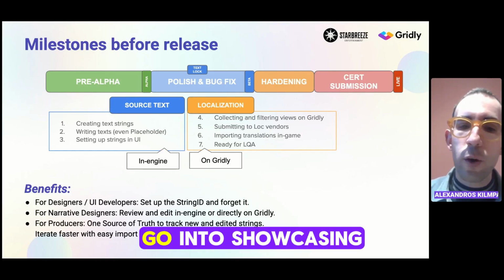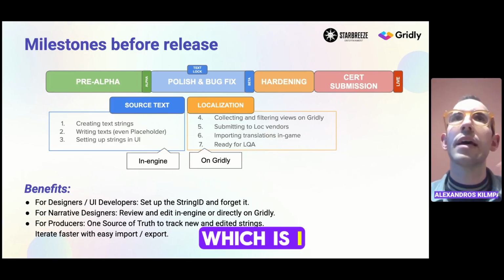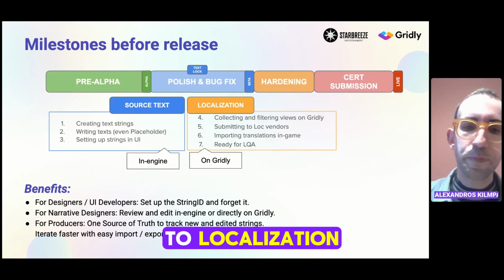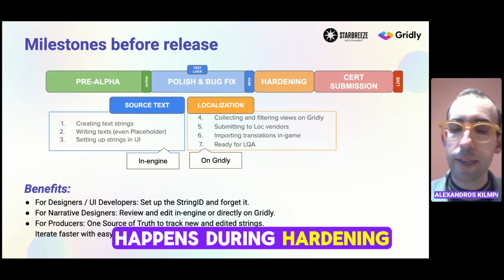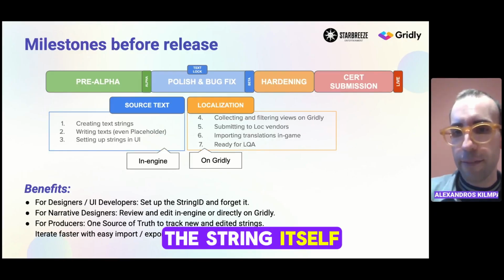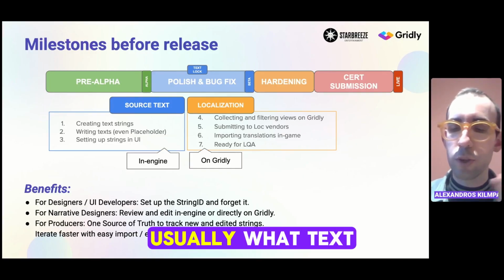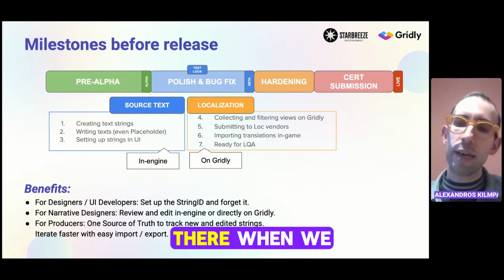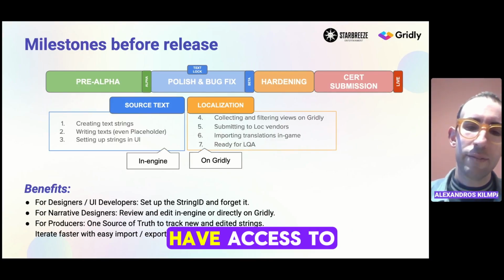How Starbreeze Localizes Live-Service Games with Unreal Engine + Gridly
What does a real game localization workflow look like in a live-service environment?

In this 5-minute walkthrough, Alexandros Kilmpasanis from Starbreeze Entertainment (Payday 3) breaks down how their team:

- Handles content from pre-alpha to release
- Sets up placeholders and IDs in Unreal Engine
- Uses Gridly as the single source of truth for all localization work
- Enables narrative, QA, and producers to collaborate outside the engine
- Pushes updates quickly, without breaking the game

Delivering fast updates to Unreal Engine games with a single source of truth and an automated localization workflow.

See how Starbreeze, the creators of Payday 3, a continually updated first-person heist shooter game, ship localized content to players at the speed a global live-service game demands.

Discover how they broke the bottlenecks of localizing content in Unreal Engine. From development, narrative design, and UI scripting to final translation and back, we’ll cover how every string stays accessible to everyone who needs it through a clear, collaborative workflow.

No more endless back-and-forth with CSVs and spreadsheets. No more guessing what’s out of date or missing. Watch how Starbreeze continuously pushes high-quality content to players, faster.

From this session, you’ll take away:
- How a streamlined Unreal Engine-Gridly workflow works in practice
- The life of a string: from creation to editing, translation, review, and release
- How teams can work in parallel while keeping everything organized
- A demo of the entire workflow
- Answers to questions that peers like you often ask

Learn how Gridly helps localize more content into more languages with less effort